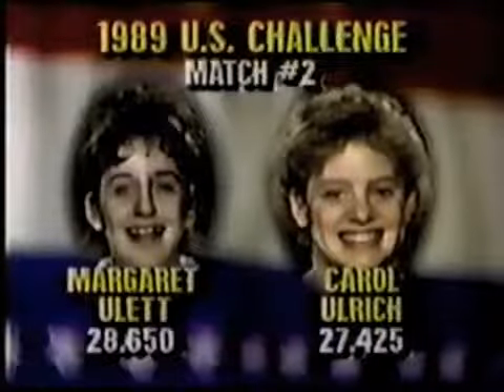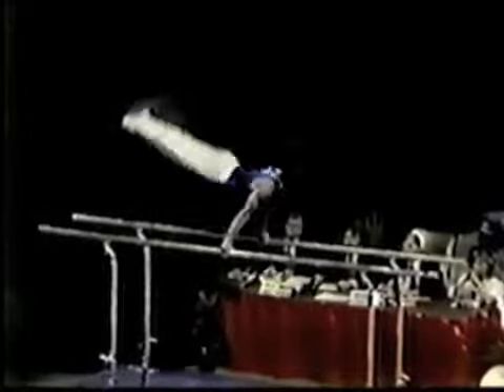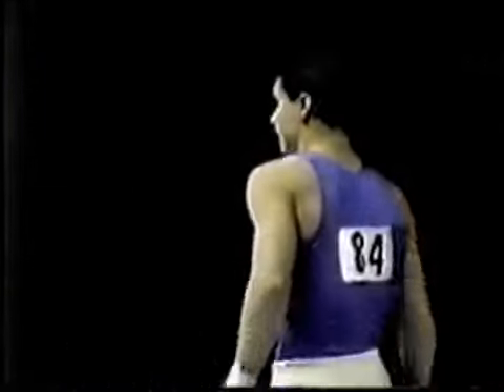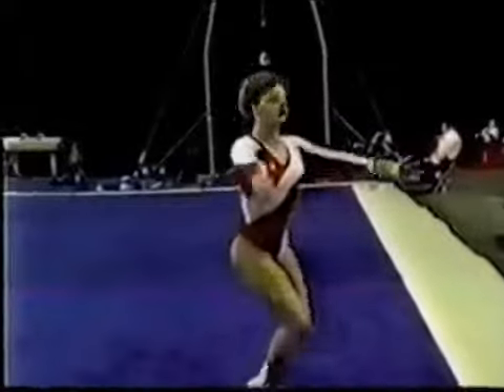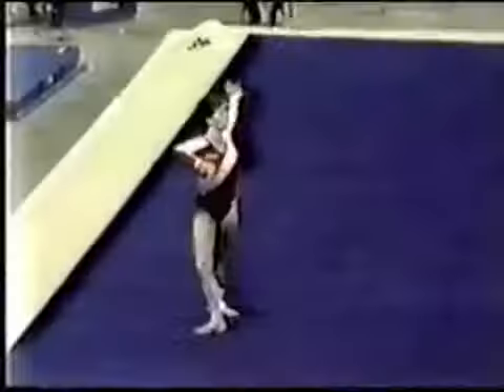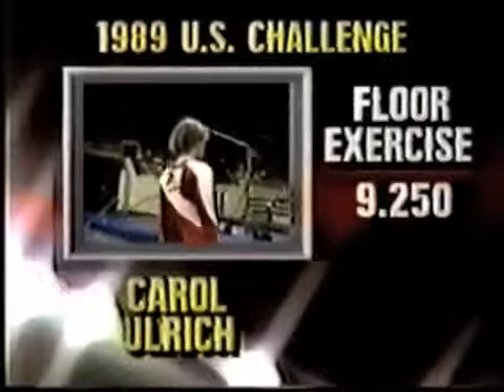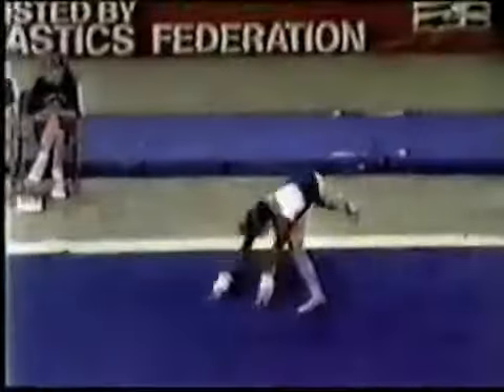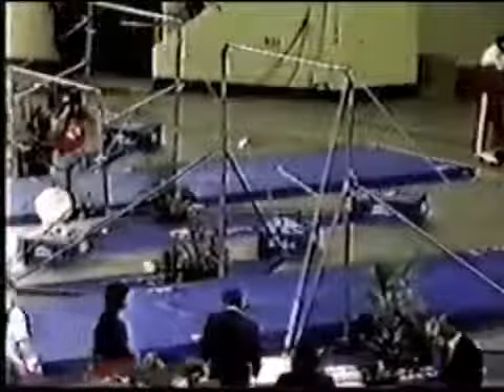US Challenge 1989 Match 2 Part 5